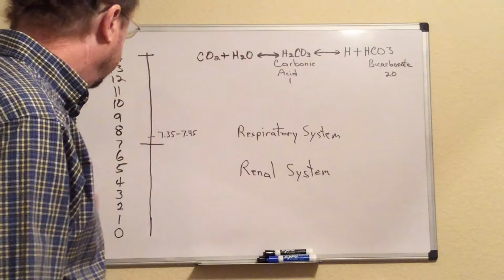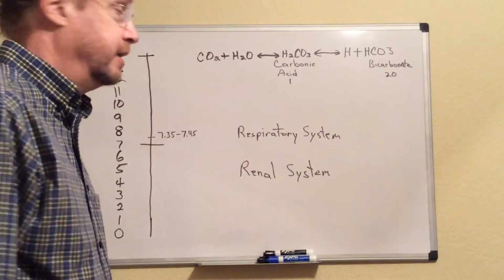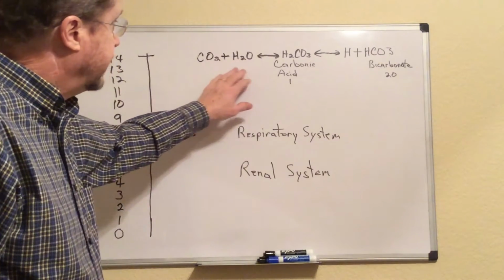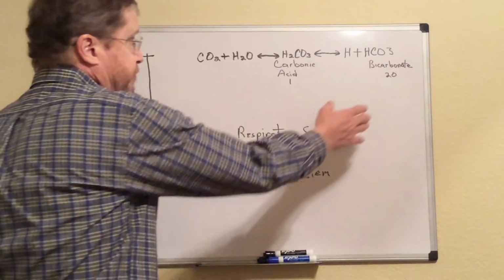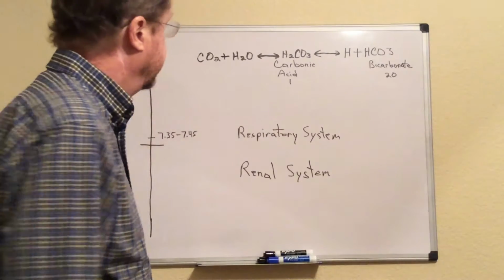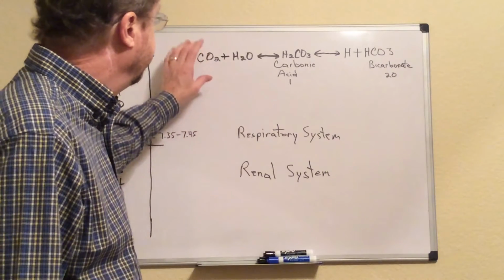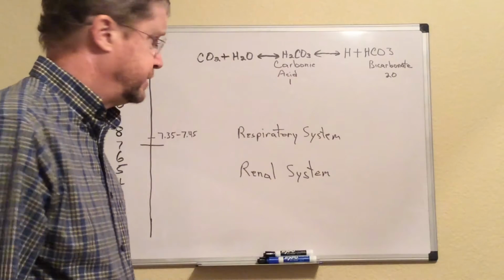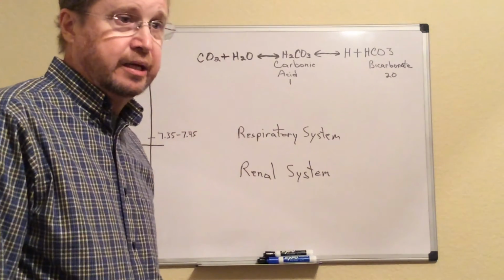pH Buffering Systems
Brief overview of the three buffering systems that regulate pH balance in the body.